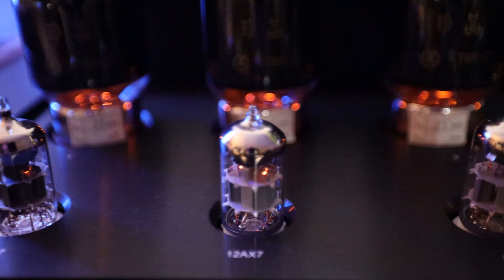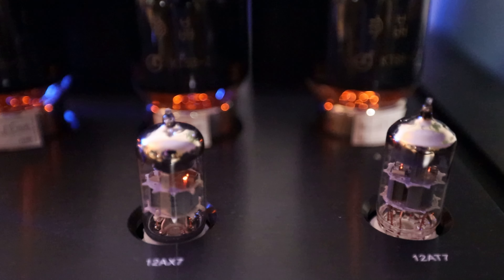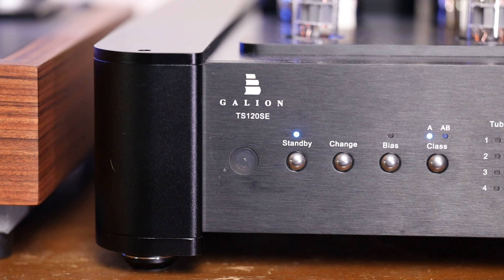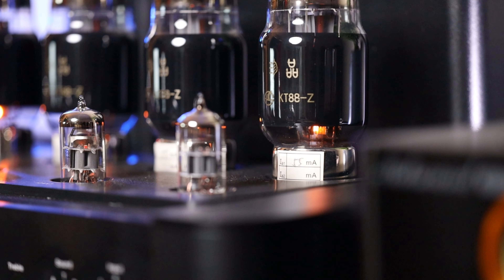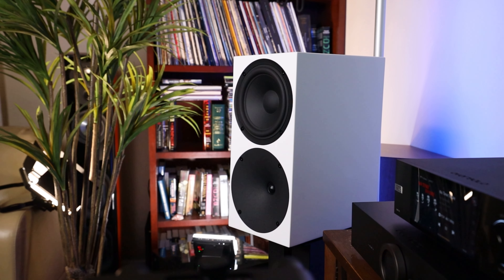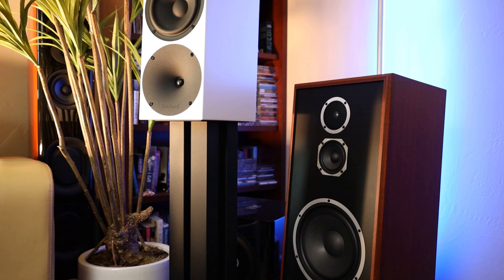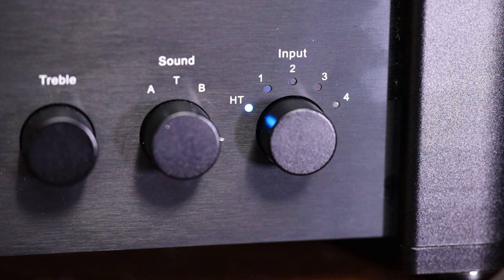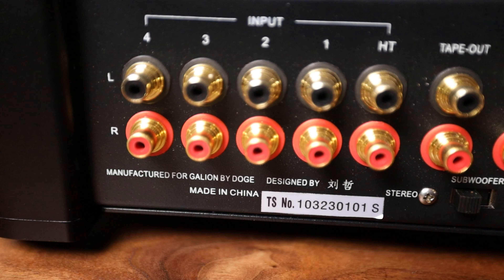This Amp Is SPICY... In More Than One Way - Galion TS120SE Review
Today we take a look at the integrated amp called the Galion TS120 SE. It is a creation of Thomas Tan who also operates the YouTube channel Thomas and Stereo. Doge designed the amplifier and Thomas voiced it to his liking, the class A performance was a hit.